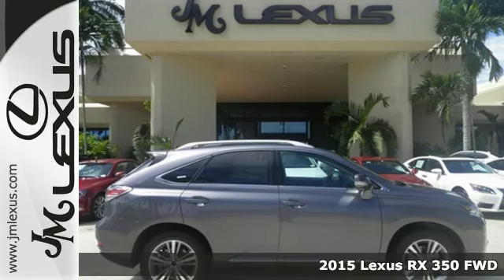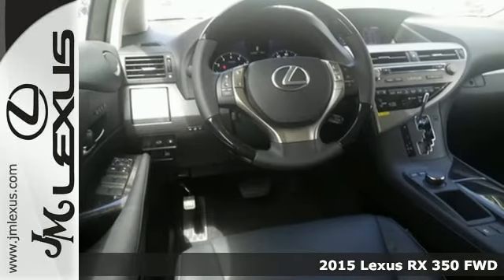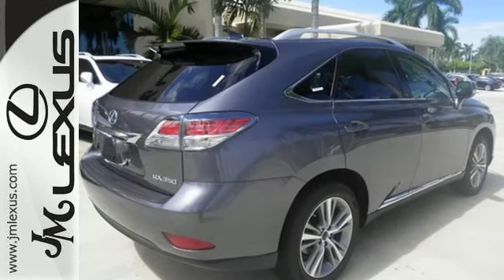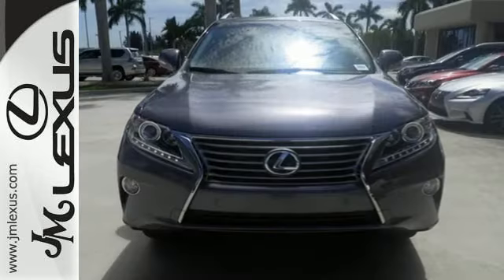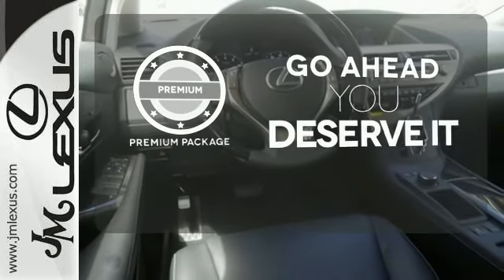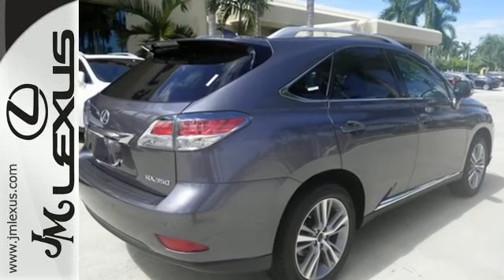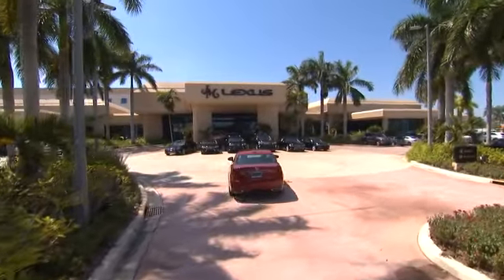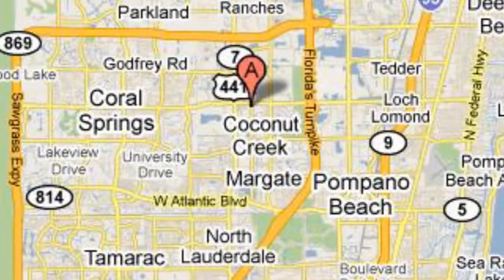New 2015 Lexus RX 350 FWD Margate FL Ft-Lauderdale, FL #50815 - SOLD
Year: 2015
Make: Lexus
Model: RX 350 FWD
Trim: WGN 4X2
Engine: 3.5L V6
Transmission: Automatic 6-Speed
Color: Nebula Gray Pearl
Interior: Black Leather Ebony Bird's Eye Maple
Stock #: 50815
VIN: 2T2ZK1BA4FC162477
You are currently viewing a new 2015 Lexus RX 350 FWD with JM Lexus the #1 Volume Lexus Dealer since 1992! Thank you for your interest. We look forward to working with you. Stock #: 50815 Exterior: Nebula Gray Pearl Interior: Black Leather Ebony Bird's Eye Maple Trim: WGN 4X2 JM Lexus 5350 West Sample Rd Margate FL 33073

Address:
5350 W Sample Rd